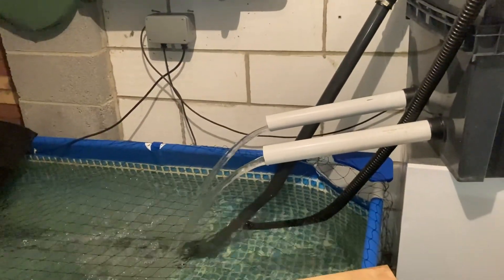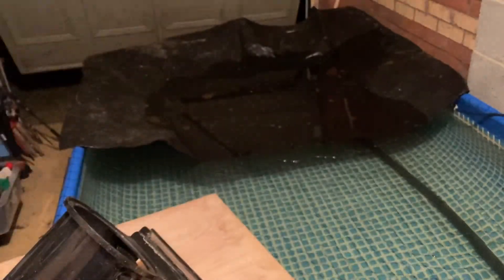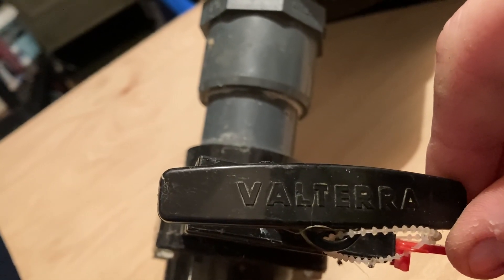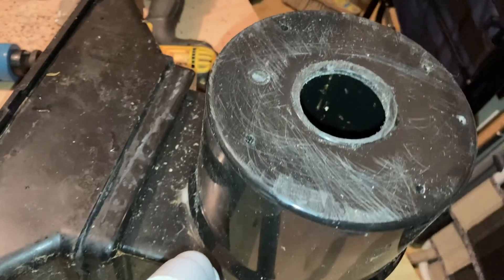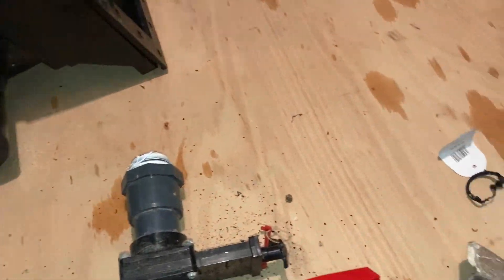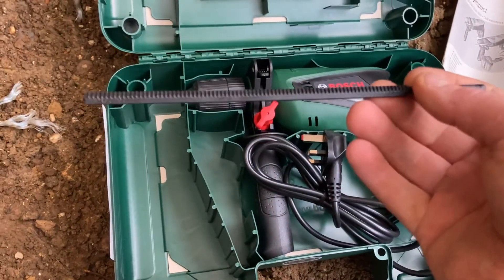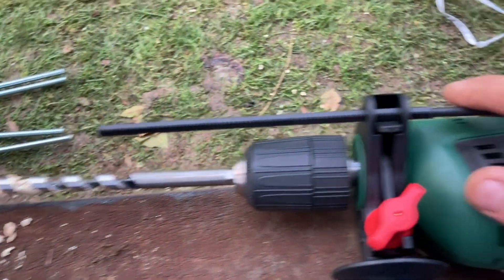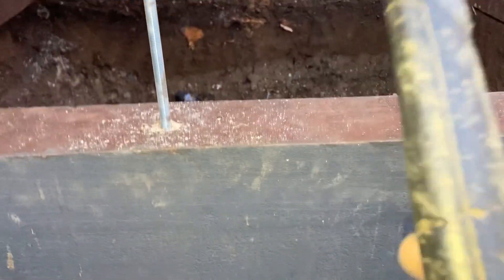DIY sleeper koi pond rebuild part 4 (sort of) and kockney koi skimmer modified ( 2 parts)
Tried to get some more work done today on the pond and also a kockney koi skimmer modification 👍